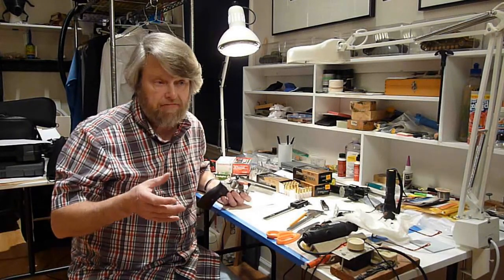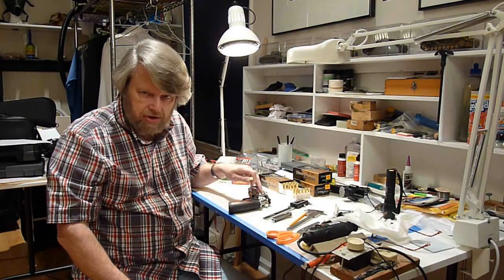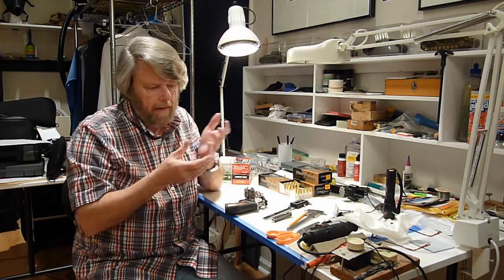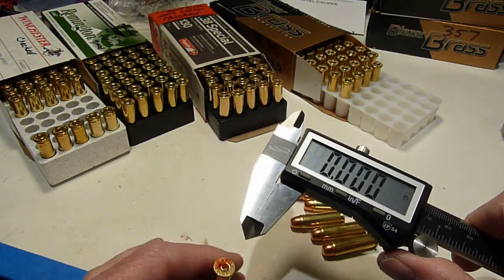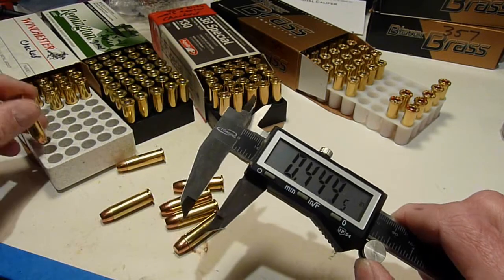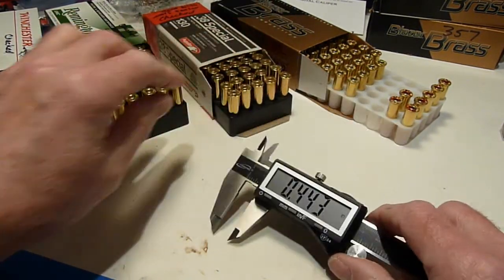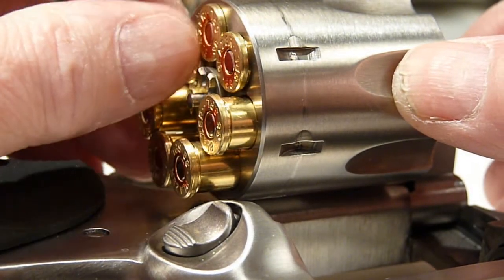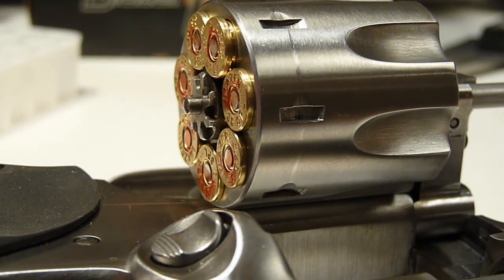Industry standard ammo doesn't fit in 7-shot Ruger GP100 357 (Video 3 of 3)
The 7-shot .357 GP100 will not accept industry standard name brand .38 Special and .357 Magnum ammo. Click SHOW MORE to see updated info posted after this video was made.

[12/1/18] The bottom line is that the cylinder chambers cannot be spaced out far enough on the 7-shot GP100 to accommodate ammo where the rim diameter approaches the maximum permissible industry standard diameter.  This is not an ammo problem.  This is a gun problem.

It’s unfortunate that so many people are still buying the 7-shot GP100 only to find out after the fact that it won’t accept industry standard ammo.  It’s been nearly a year since I posted these videos, but there’s been dead silence from firearm publications and Ruger, which does a disservice to the gun buying public.  Ruger’s willingness to replace the gun is a poor substitute for up-front honesty.  Ruger's claim that the gun is good because they have ammo that fits, does not change the fact that other SAAMI compliant ammo won't fit.

[UPDATE 3/13/18 -- Ruger replaced my 7-shot GP100 with a 6-shot GP100.  They offered no explanation for the issue.  It is also my understanding that they are doing this for others who don't want to put up with industry standard ammo not fitting in the gun.

I first contacted Ruger about this issue on Jan 31, 2018 and included a link to the first video.

Since posting this video, several additional ammo brands have been reported by other users to have this rim-to-rim binding problem.  Here is the list so far:

Blazer Brass .38 Special 125 gr. FMJ
Magtech .38 Special and 357
Armscor .38 Special 158 gr.
WInchester USA white box .38 Special
Hornady Critical Duty 357 (3/6/18)
Blazer Brass .357 (3/20/18) Woody Hayes in comments
Tula (3/20/18) Woody Hayes
GECO 357mag (6/14/18) giantpune
Sellier & Bellot .357 (8/21/18) David Meaney
Vollmantel FMJ .38 special (10/24/18) Linda Goodman

In most cases, if you experience binding with the above ammo, simply loading up six rounds instead of all seven should eliminate the problem.  Keep in mind that, while instances of binding occurred with these, there is no way to know from testing a few rounds how often others will experience problems.

[Original text posted when the video was uploaded]

This video summarizes my investigation into an ammo binding issue with the 7-shot GP100.  It demonstrates the problem and theorizes a cause.  It duplicates much of what was said in the first two videos on this topic, but also ties things together in one presentation.

I took the seven Blazer Brass 38 Special rounds I use in this video to the store/range where I shoot and they tried them in a S&W 686 Plus 7-shot 357 with no problem, so I suspect that the Smith chamber spacing is slightly greater.

The dog you hear howling in parts of this video is my husky (Lexy) who likes to alert the entire block when my wife  comes home from work.